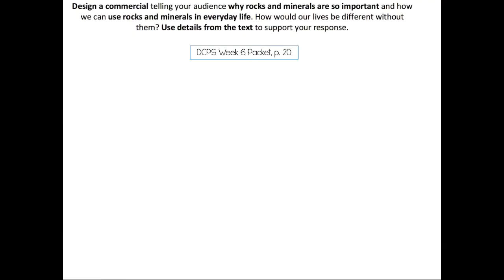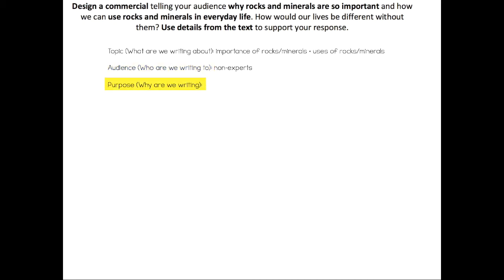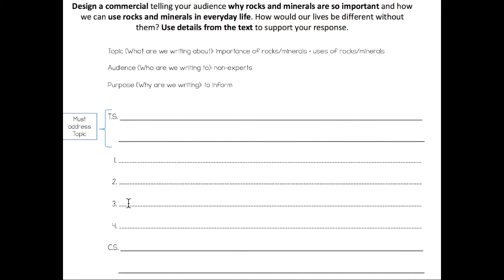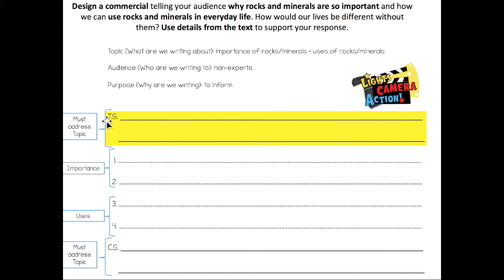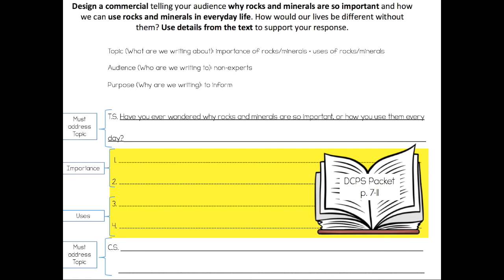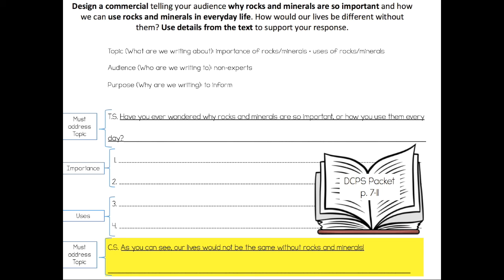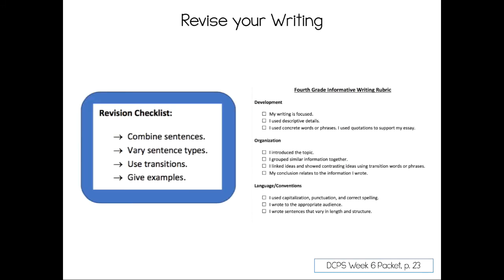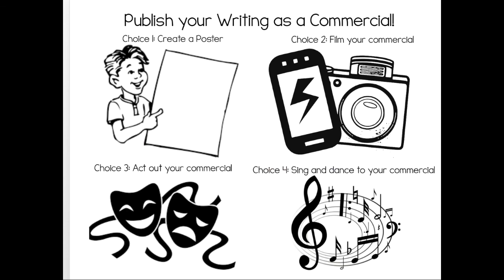Week 6 Day 4: Exit Ticket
Let's outline, draft, revise and publish our writing task for this week! This video features a 1-paragraph outline.

Refer to p. 20 of your packet, available in hard copy